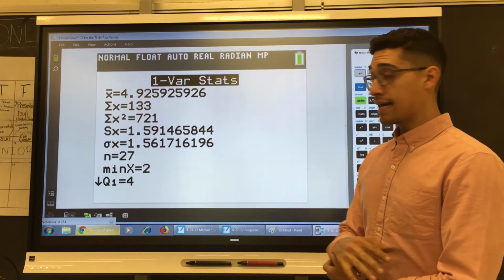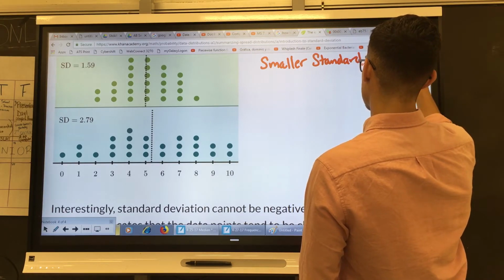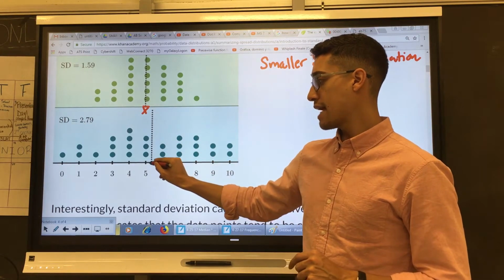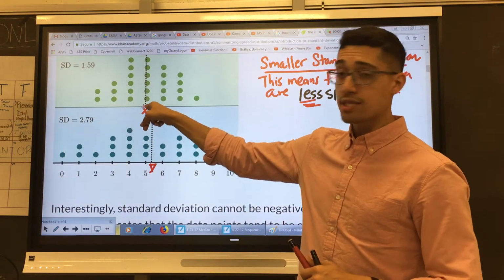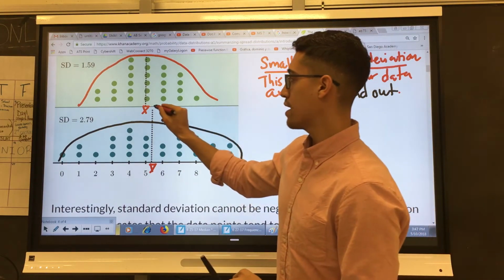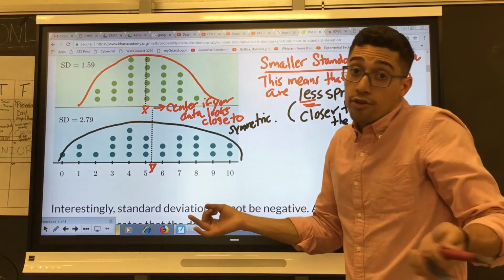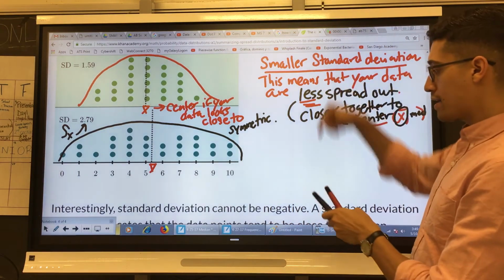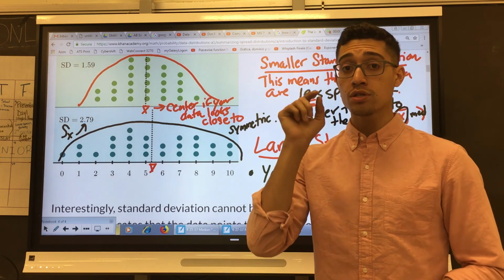Standard Deviation Part 2